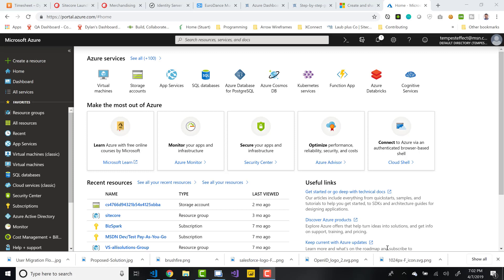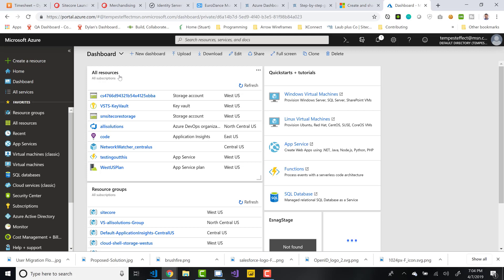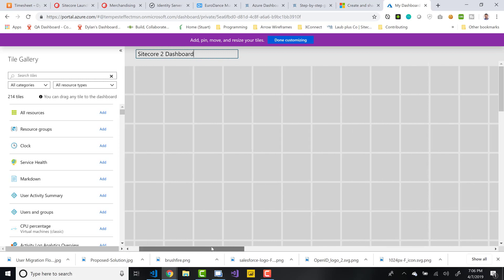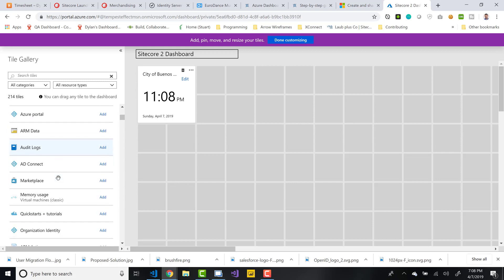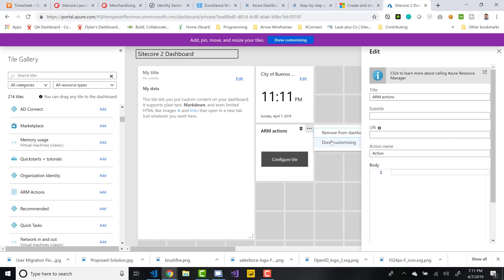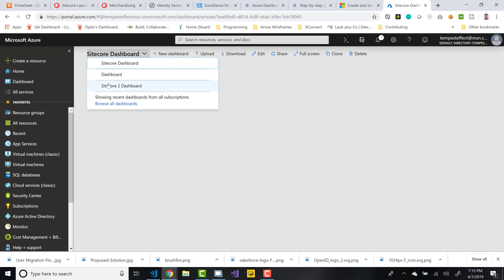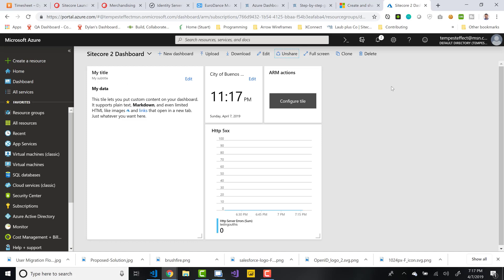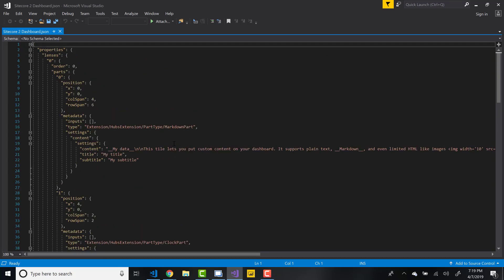Introduction to Private and Shared Dashboards in Azure Portal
In this latest video related to Azure, I discuss a simple but often overlooked feature of the Azure Portal, the Azure Dashboard.  Learn how to customize a dashboard, including private dashboards and then convert a private dashboard into a shared dashboard.